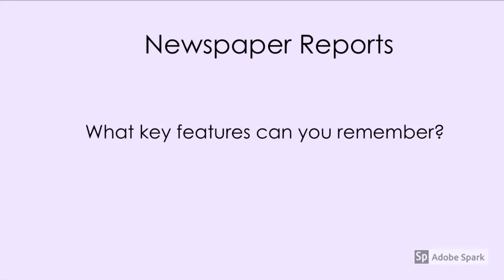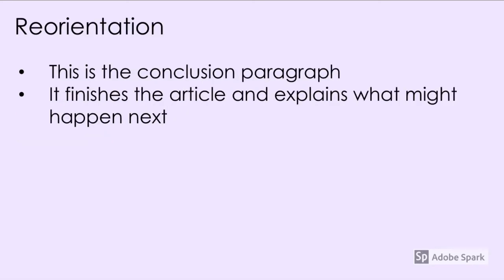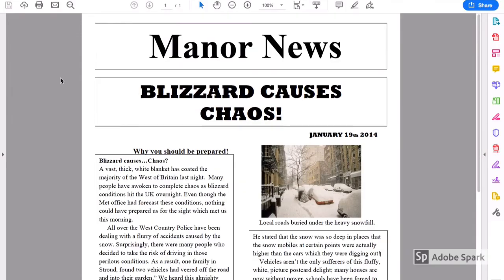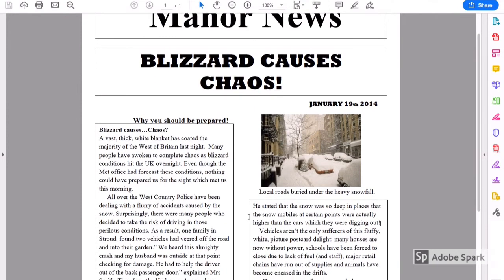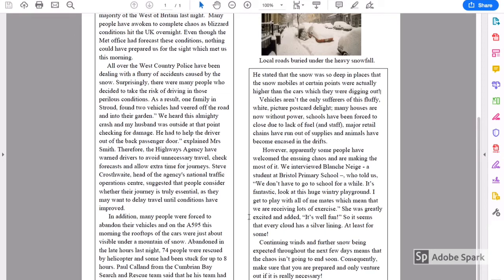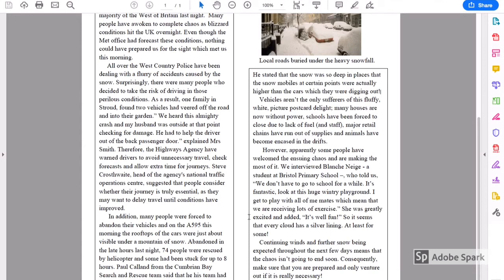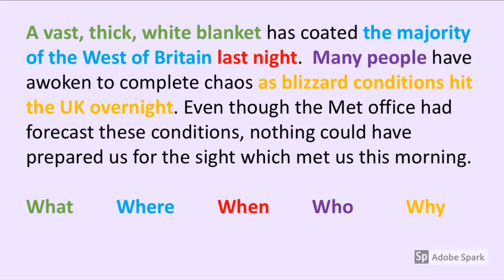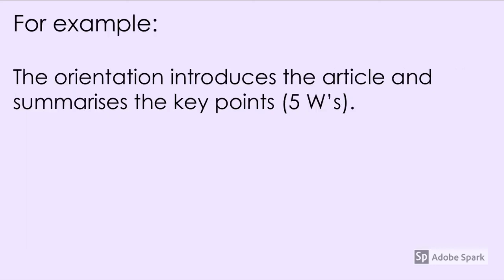Y5 English 11/05/20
Key Features of a Newspaper Report